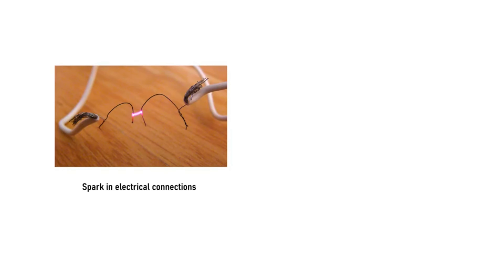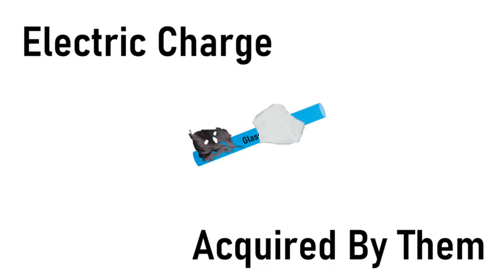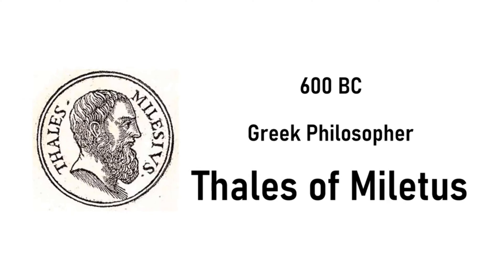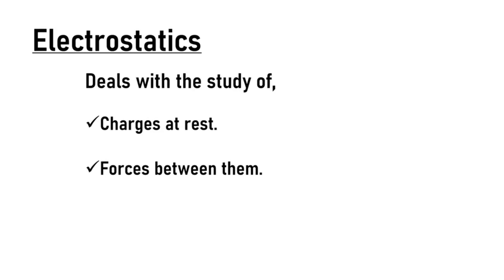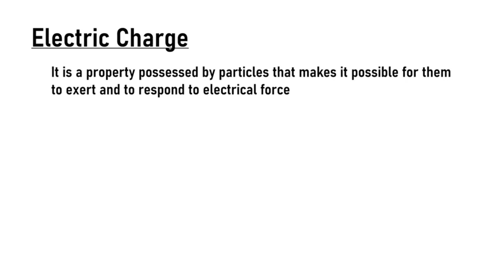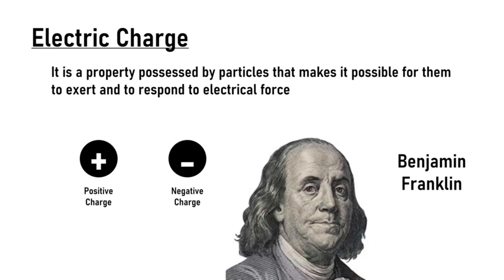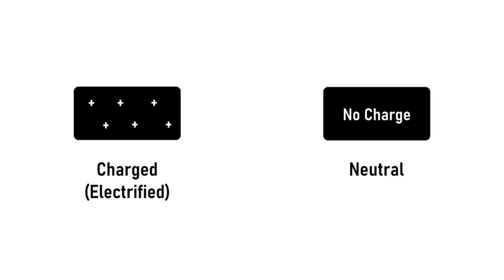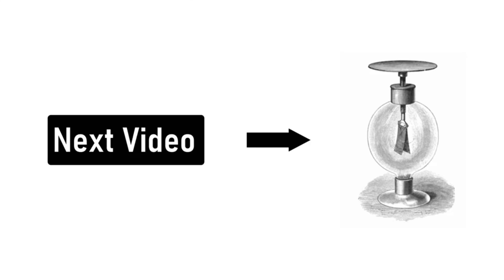Electric Charges And Fields | Video 1 | 2nd PUC | Learn With Sid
In this video, we will start Electric charges and fields chapter from 2nd puc or class 12.